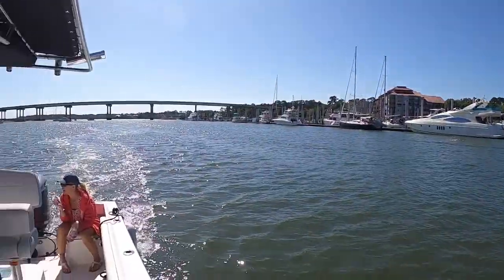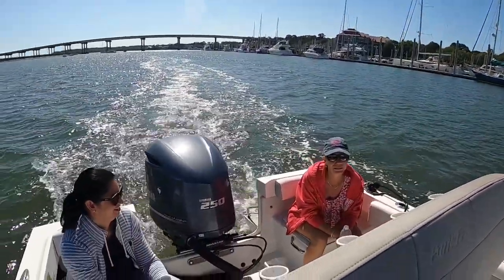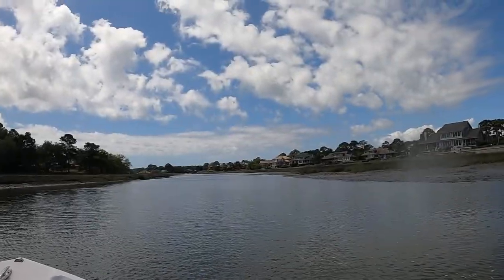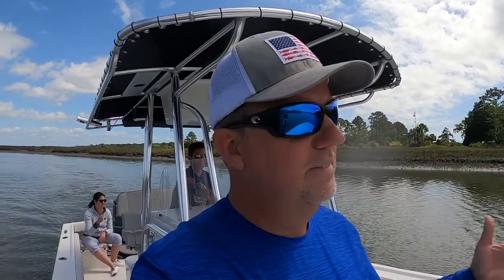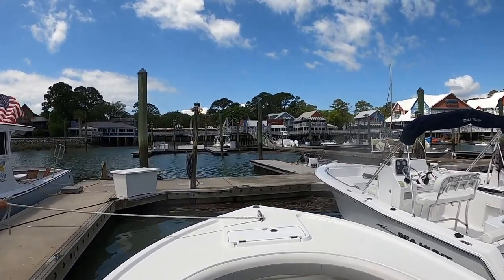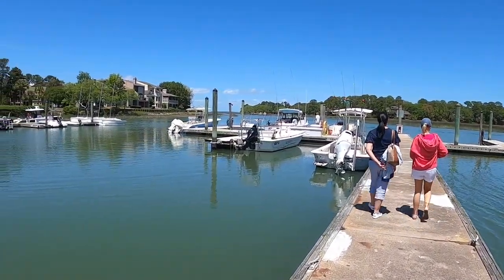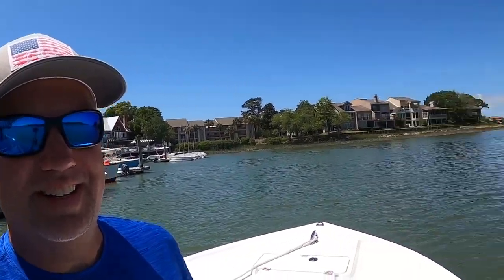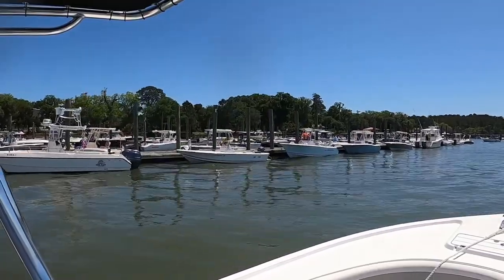Boating Hilton Head Island (Broad Creek to the Salty Dog)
Enjoying the outdoors in the beautiful Low Country.  Spent the day out on the boat around Hilton Head Island.  Took a nice cruise from the Broad Creek down to South Beach and lunch at the Salty Dog.  Sit back and enjoys the sights and sounds of the Low Country.

Scotthollywood